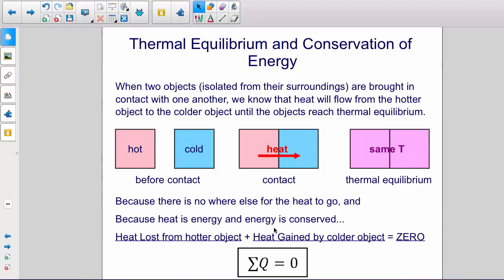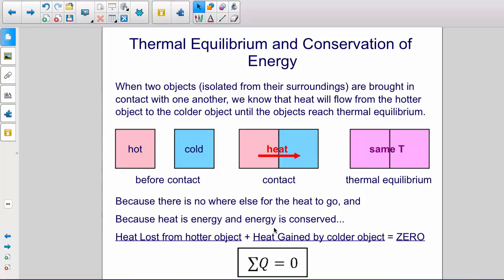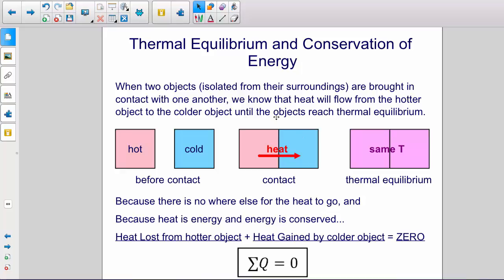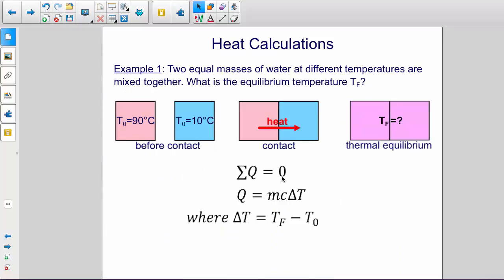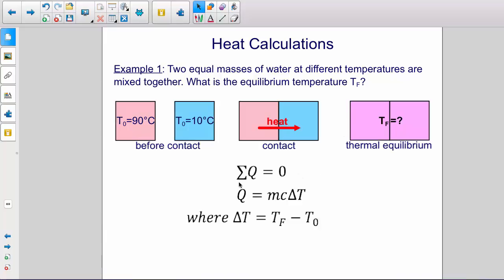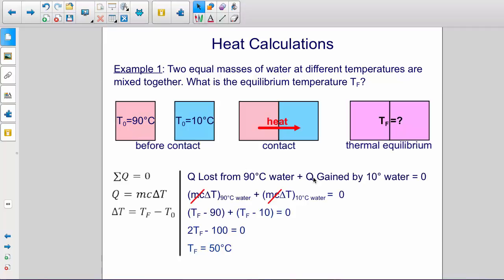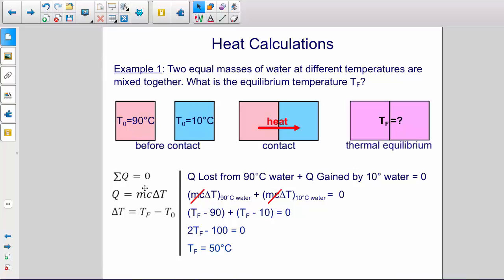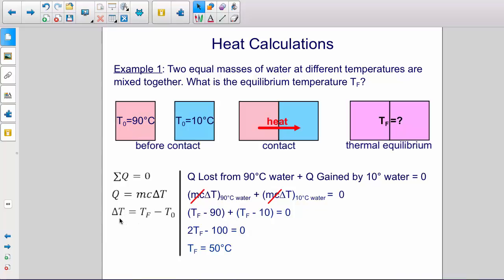AP 2 Thermal Physics Thermal Equilibrium part 2